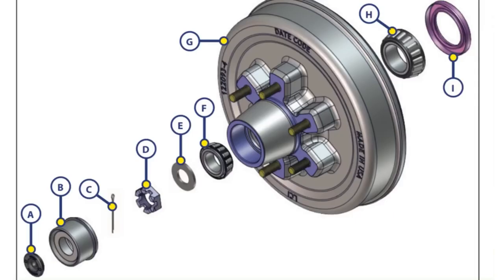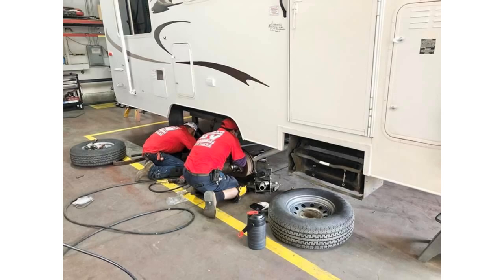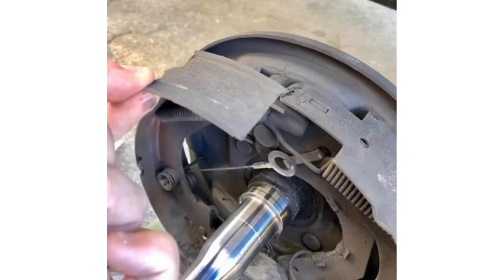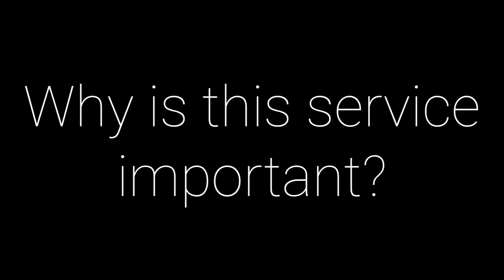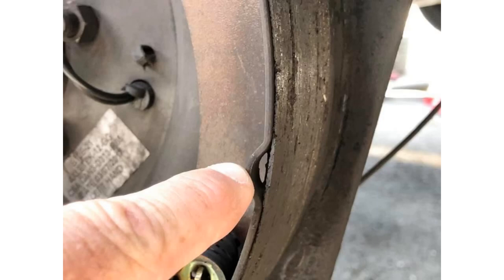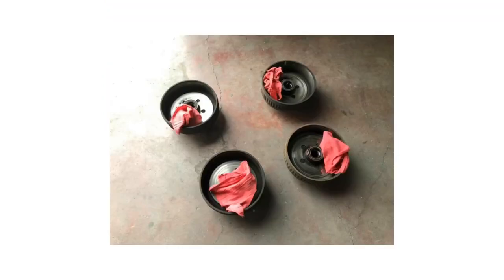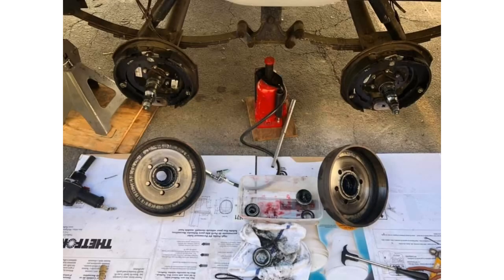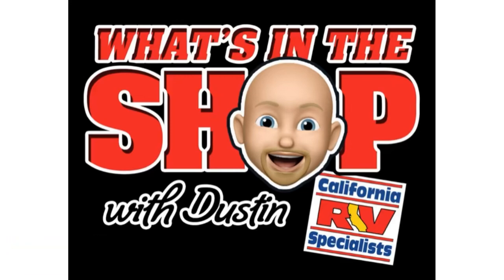Don't Miss: How to Properly Maintain Wheel Bearings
Learn all about the importance of properly maintaining wheel bearings in this informative video! Discover how these small components play a crucial role in supporting the weight of your trailer and ensuring a smooth ride.